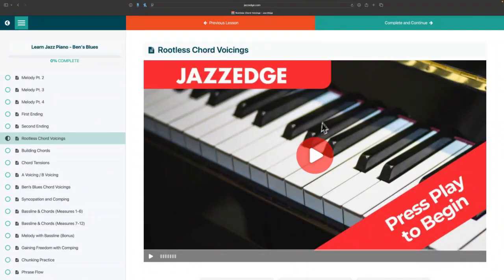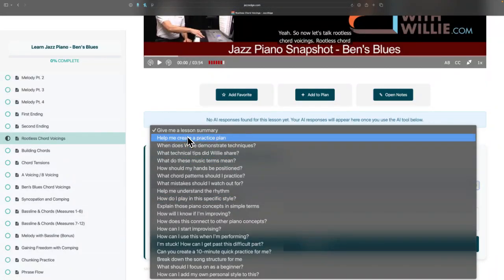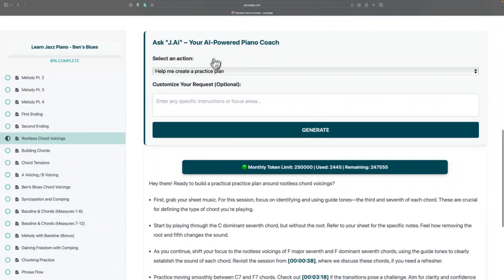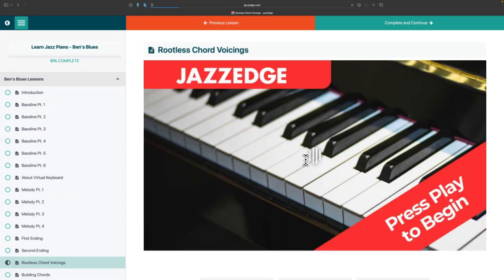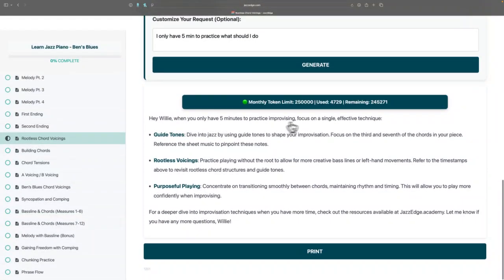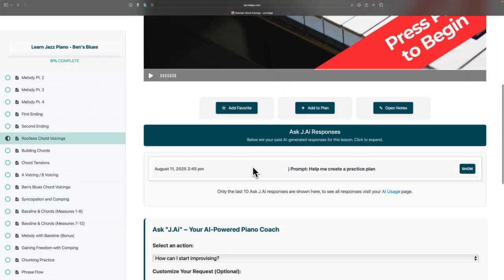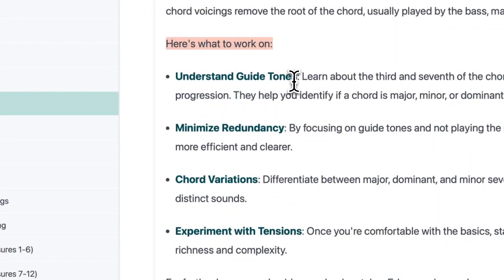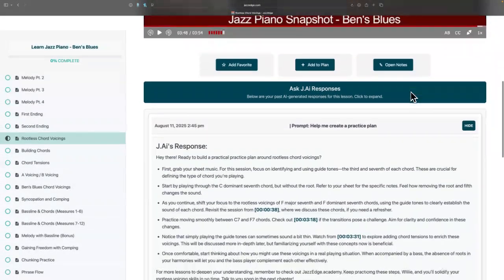The First AI-powered Piano Learning Suite - Jazzedge.com